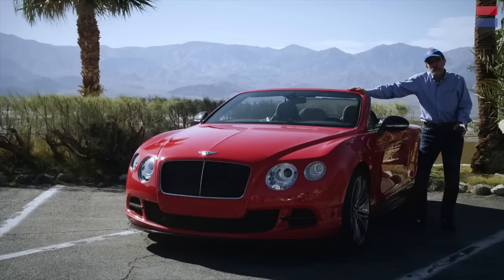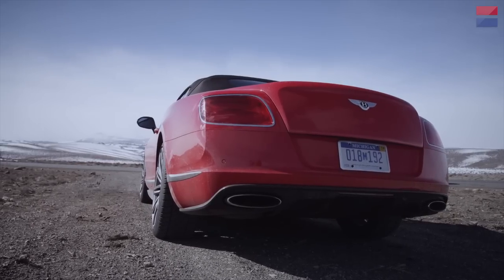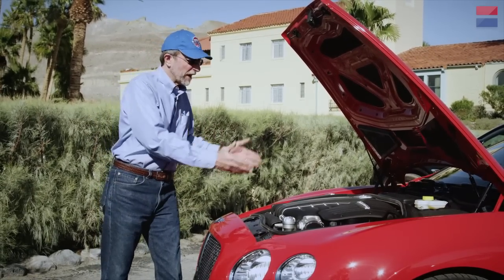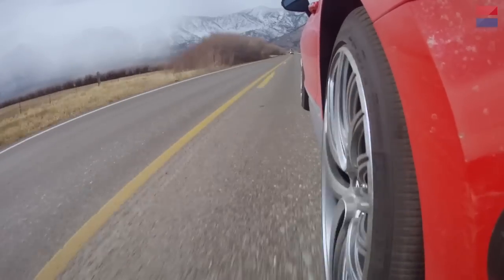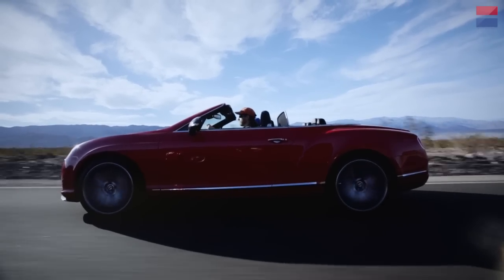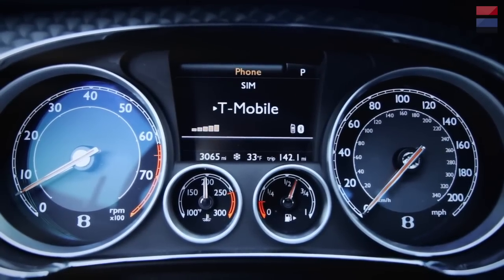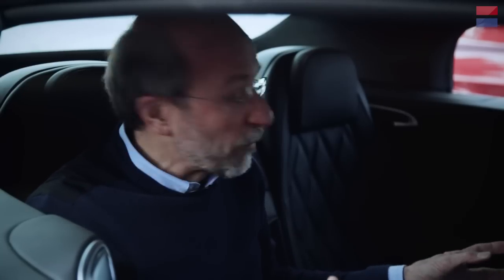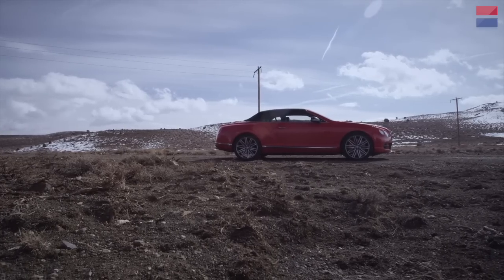2013 Bentley Continental GT Speed Convertible - Review - CAR and DRIVER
Contributing editor Csaba Csere gives an in-depth review of the 2013 Bentley Continental GT Speed convertible on a new episode of Car and Driver: Tested.

CAR: Bentley Continental GT Speed Convertible
LOCATION: California, Nevada
MAG EDITORS: Csaba Csere